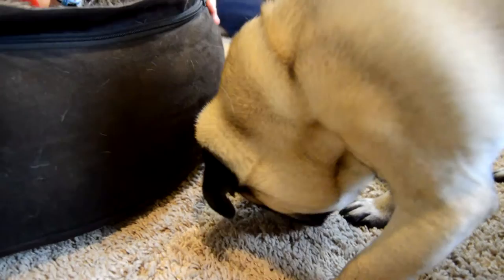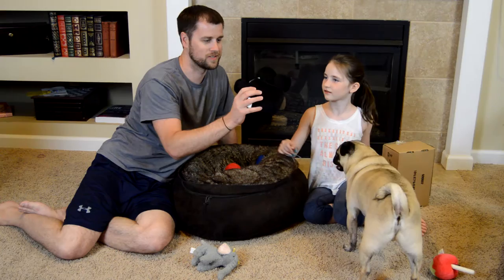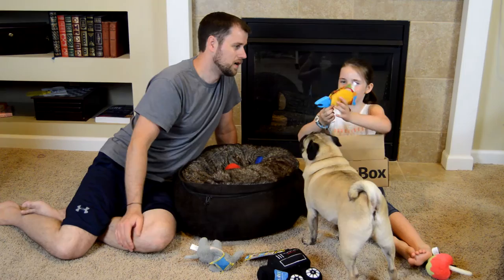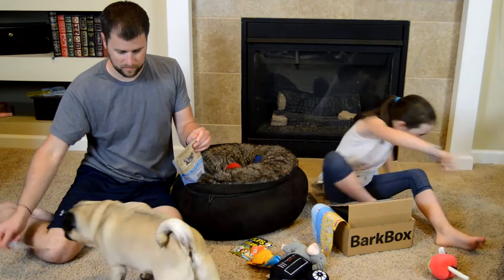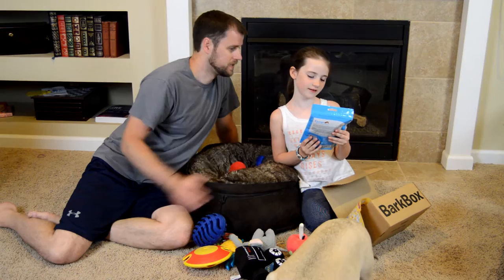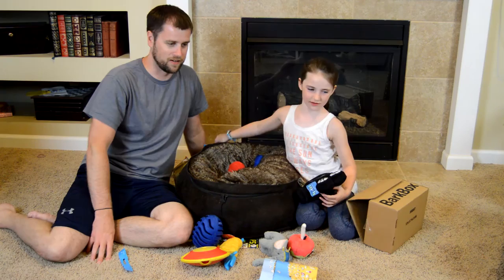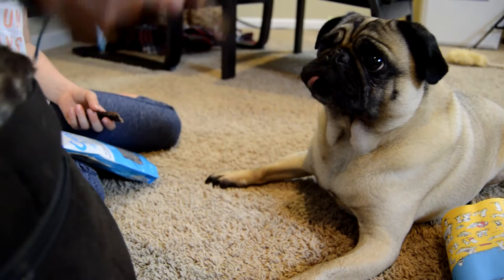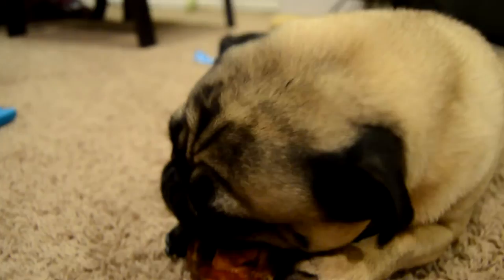Moby Opens His BarkBox - August 2016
It's been a while since we did one of these, but we are back at the BarkBoxes!  Moby loves the treats so much!